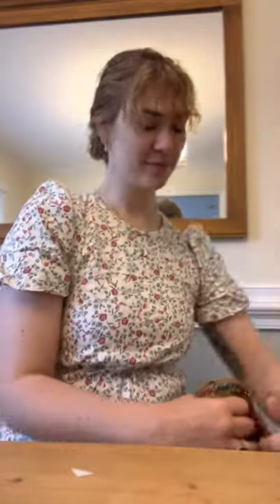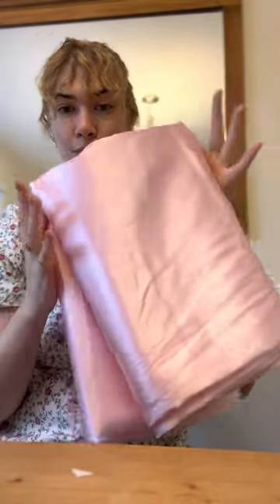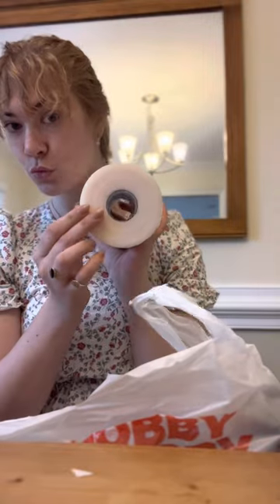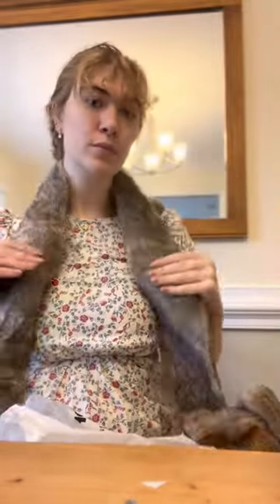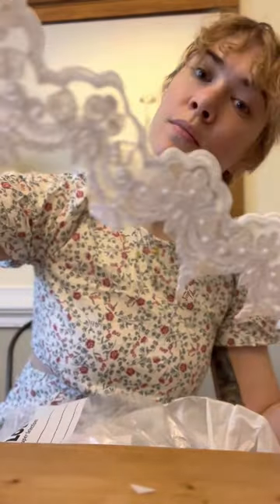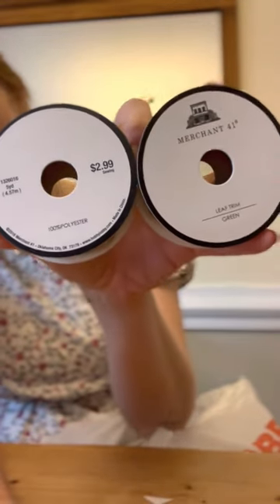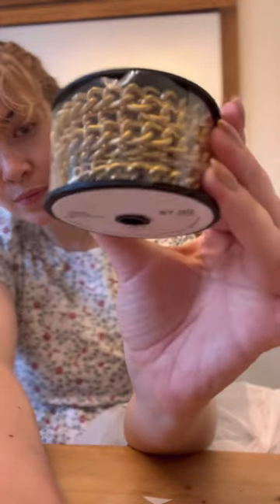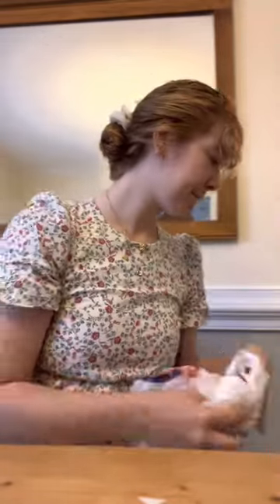40% fabric at Hobby Lobby Now!!!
Another sewing shopping haul - several ball gowns on deck to be made

Merchant 41 Matte tulle - no online link available

Gray/gold/navy blue/light blue trim: no online link found

Faux fur trim: no online link found

Green/red/ green trim: no online link found

Gold fasteners: no online link found